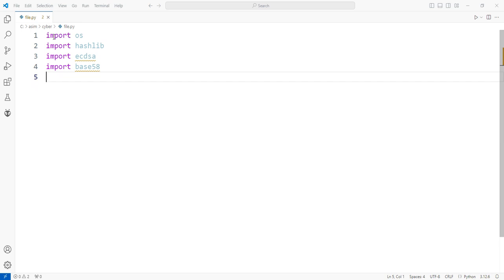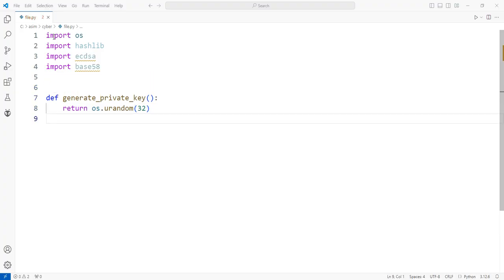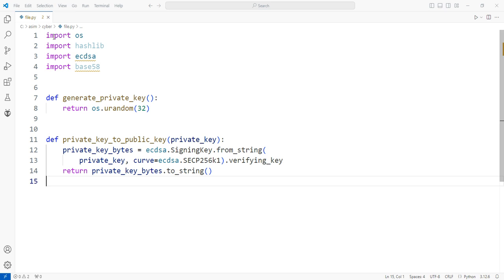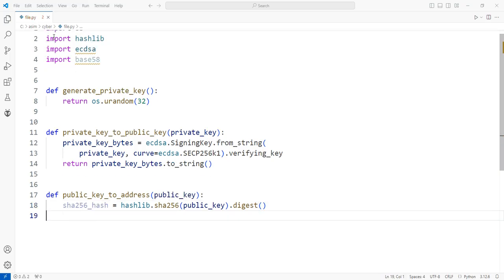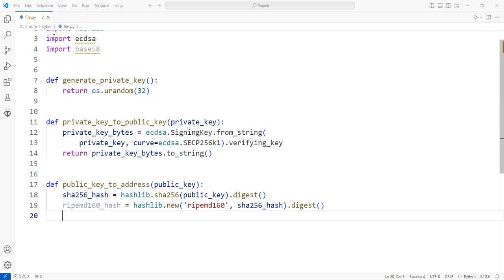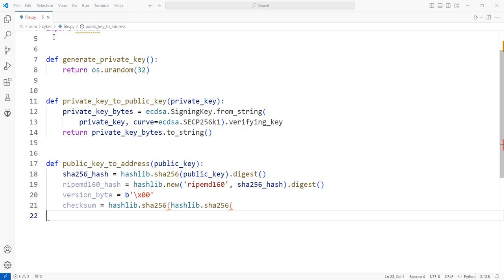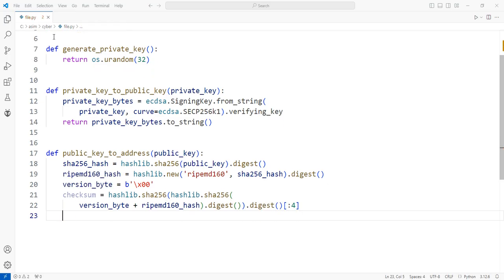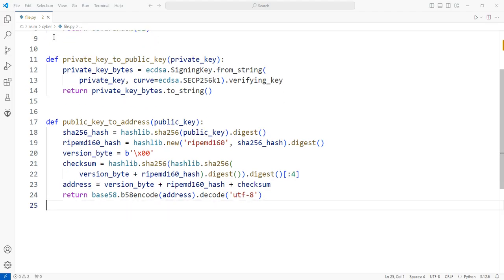Cryptocurrency Wallet in Python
Simple Cryptocurrency Wallet in Python.